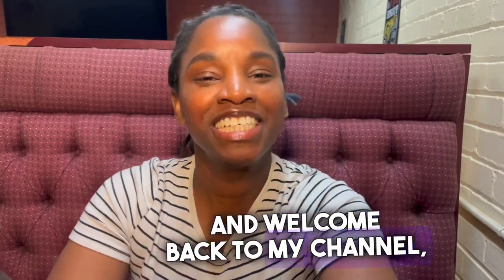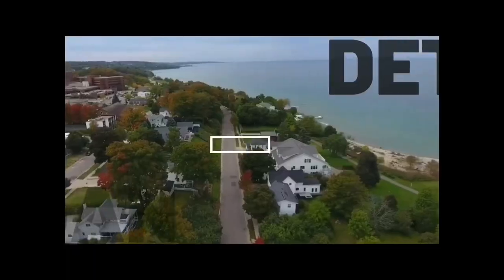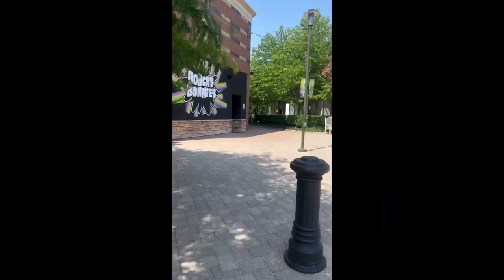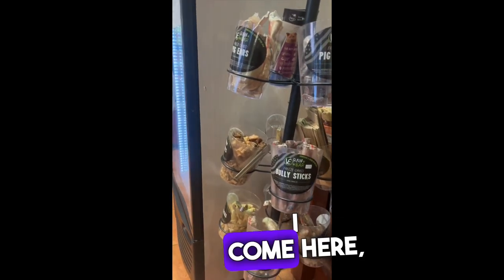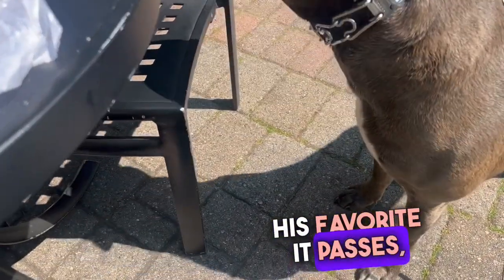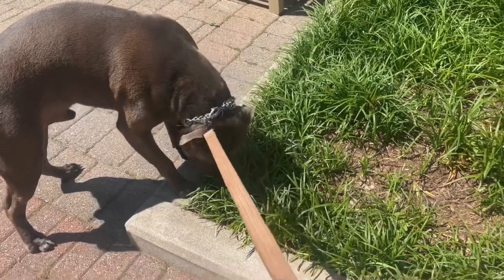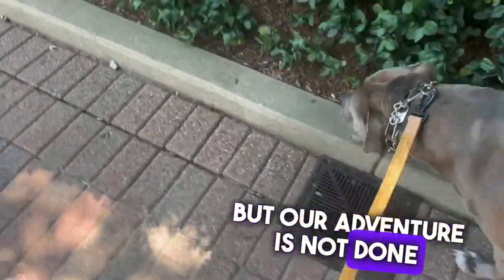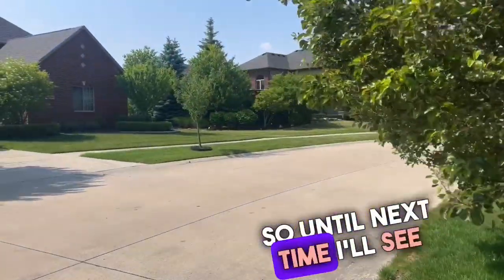Is This Clinton Township Neighborhood worth the MONEY????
Are you looking for a home in Macomb County? I may have found the area for you. With countless restaurants and shopping; activities for the family why not check out this one. The area of Partridge Creek maybe for you so come along while I show you some fun time I had with my dog Morty in Clinton Township!

📲  I love being a Realtor and that shows in my work. Honestly, if you are moving or relocating here to Metro Detroit, I can work with you to make this chapter in your life easier and FUN!

Reach out whenever you want, I am always ready to work with you.

Antoinette Wallace
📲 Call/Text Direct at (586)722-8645